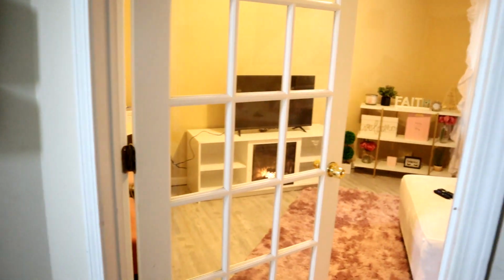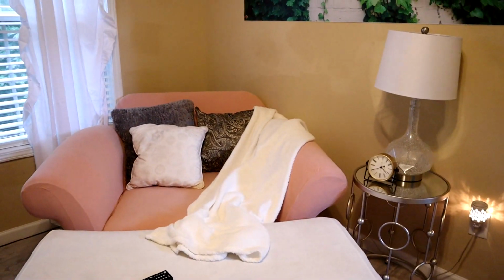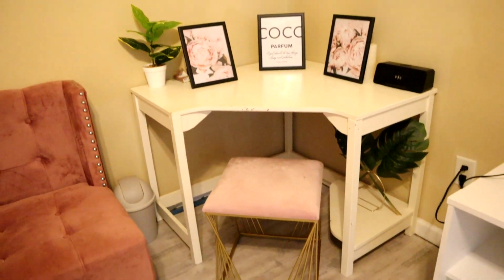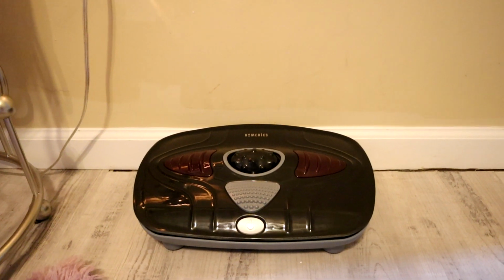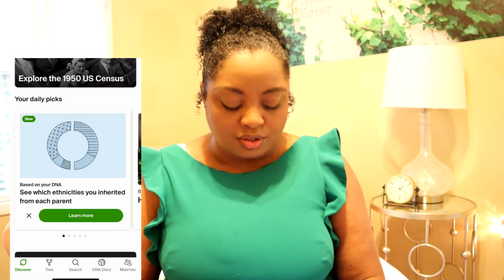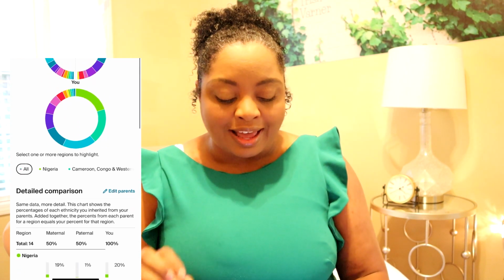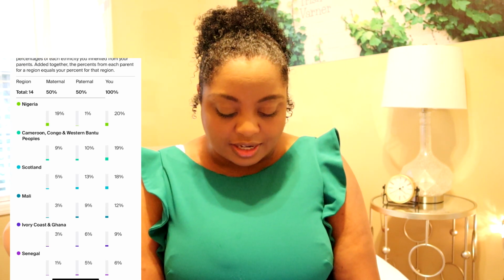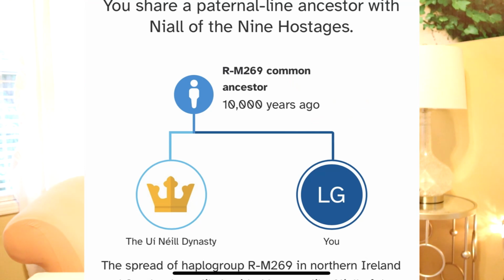Can Two White Parents REALLY have a Black baby?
In this video, Dr. Trish discusses the DNA we inherit from our parents. Can we inherit more DNA from a particular area than our parents? This video also provides an update on Dr. Trish's paternal haplogroup, and Dr. Trish shares what's she's been working on lately.

Facebook: Life with Dr. Trish Varner